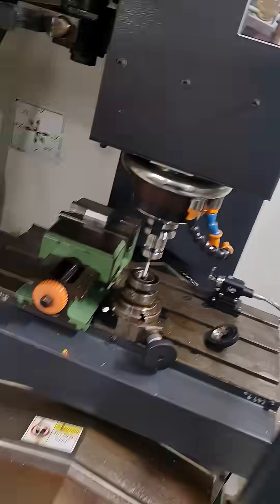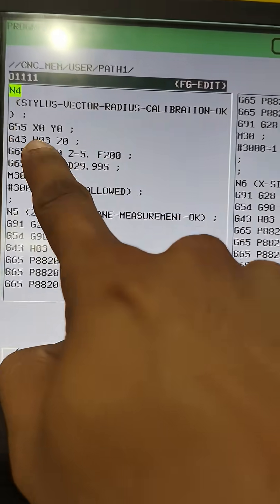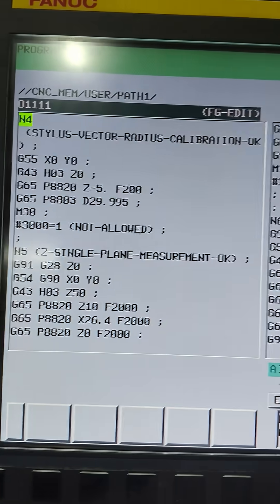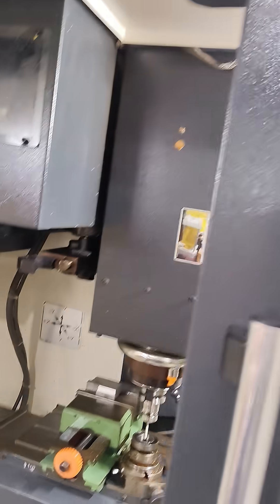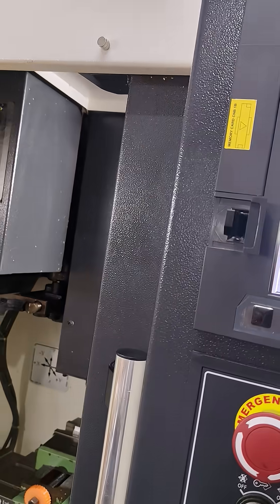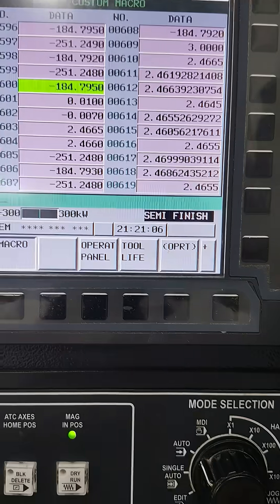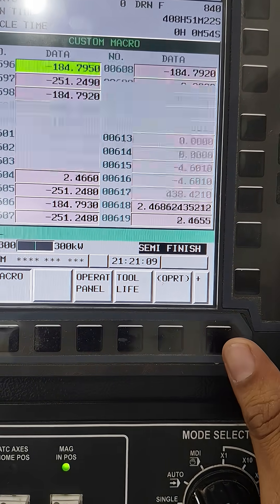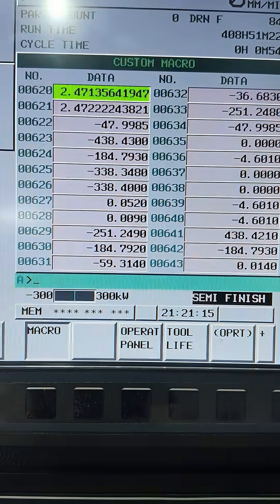MD40 Probe Vector Calibration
This video explains MD 40 calculation using bit of maths and arm twisting 😀